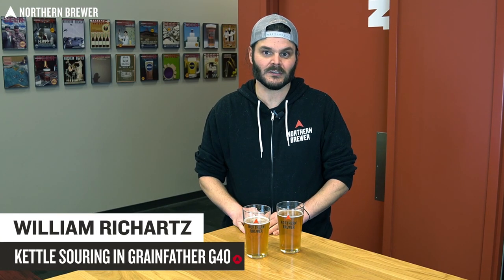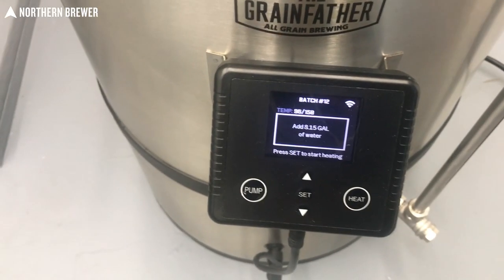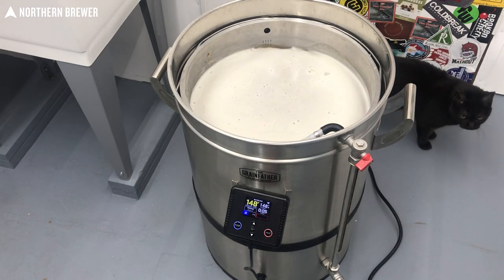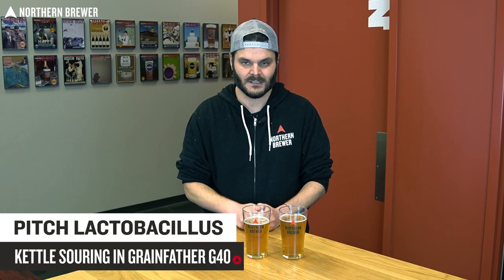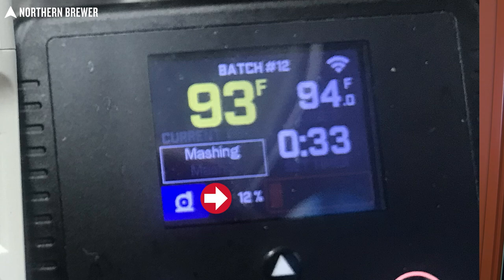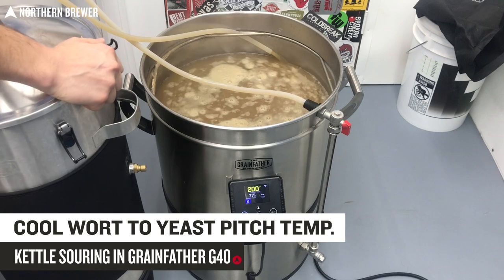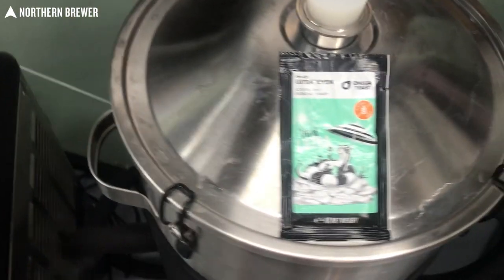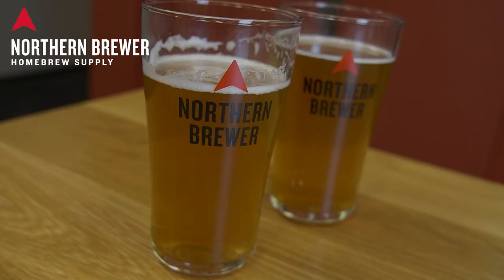How to Kettle Sour Homebrew with Grainfather G40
Kettle souring is a popular technique for making sour beers quickly and with less concern for contamination in your homebrewery, and gose is one of the first styles we find people brew to learn the process. Our coworker William makes a LOT of gose homebrew, so we thought it would be fun for him to put his kettle sour skills to work using the new Grainfather G40 to brew a 10-gallon split batch of two very different variants of our Duck Duck Gose homebrew recipe kit. With the G40's built-in temperature control and timer, it seemed like a great tool to use for the job. In this video, William shared what he learned during the process and samples the two beers he fermented.

00:00 - Intro
02:09 - Enter Info in G40 App / Mash In
05:07 - Drain Wort / Sparge
05:47 - Short Boil to Sterilize Wort
06:15 - Cool Wort to Kettle Sour Temperature
07:15 - Pitch Lactobacillus
08:21 - Begin Kettle Sour Stage
11:33 - Full Boil Brew Day
12:05 - Cool Wort to Yeast Pitch Temperature
12:42 - Batch #1: Dry-Hopped Gose
13:48 - Batch #2: Mango Chile Gose
16:14 - Final Thoughts